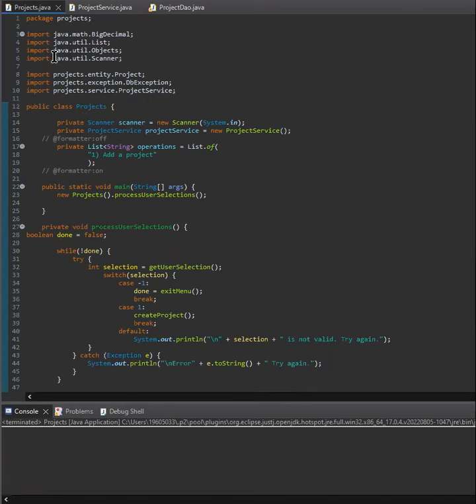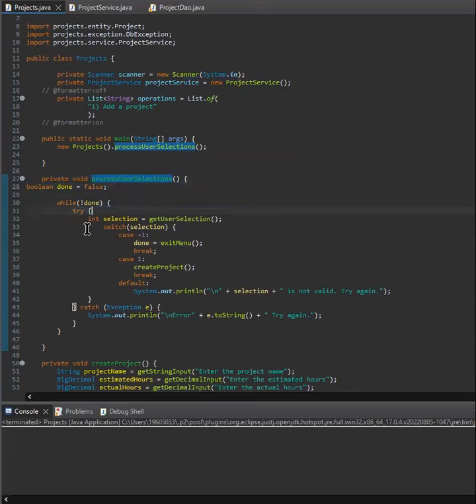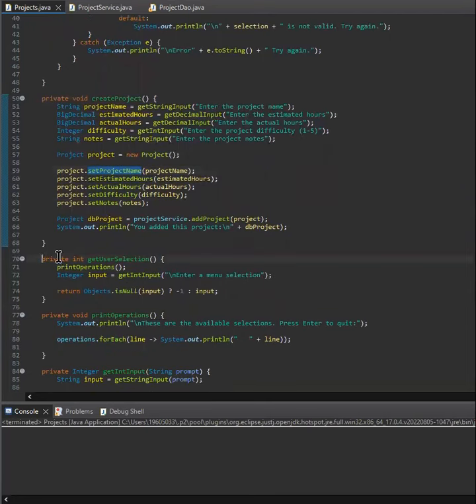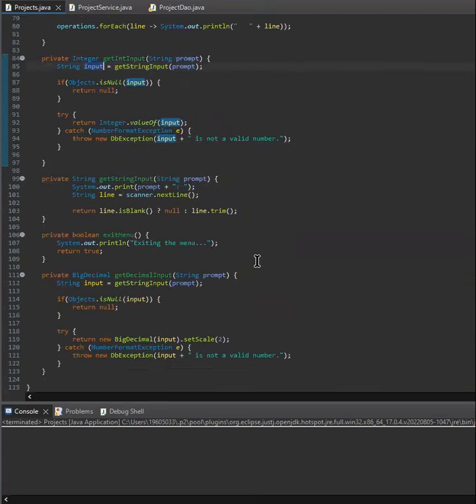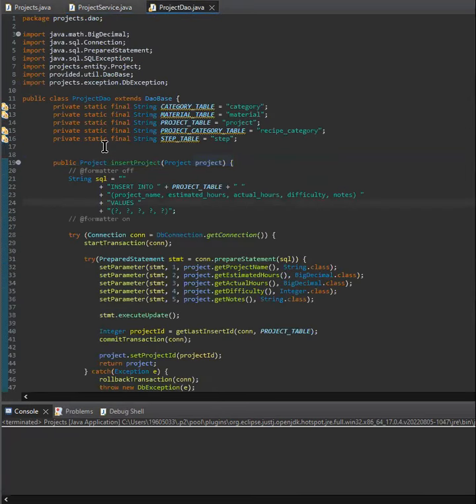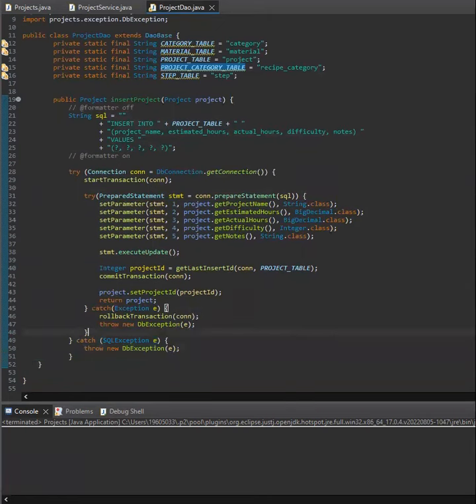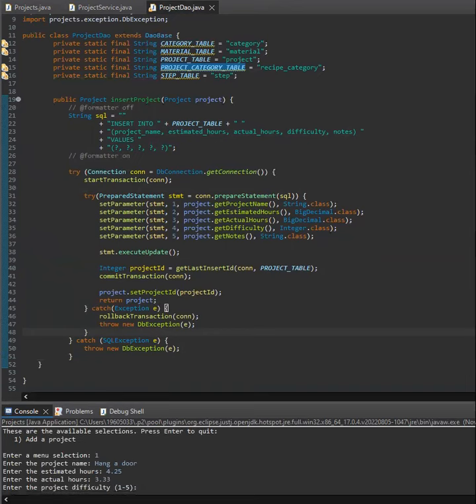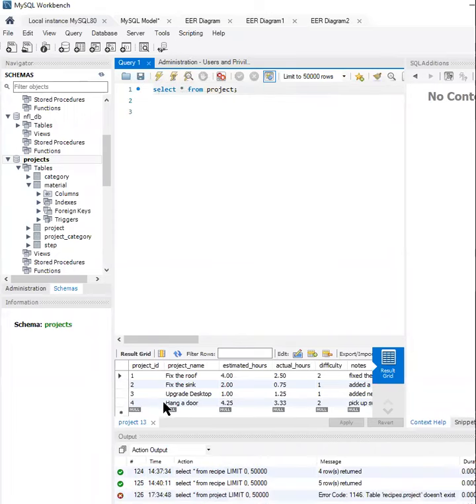Week 9: JDBC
Building a Java+MySQL project via JDBC